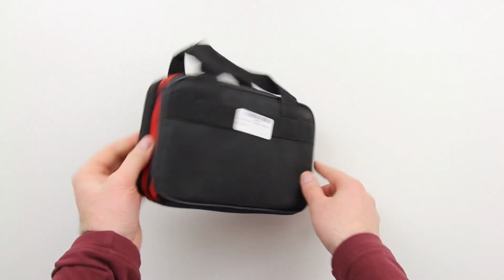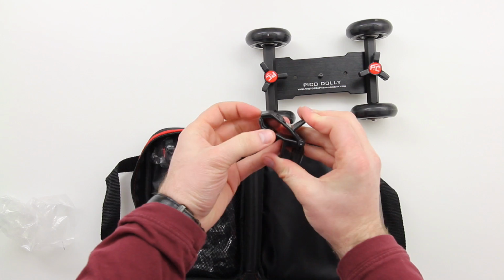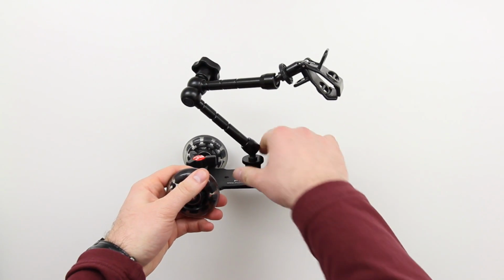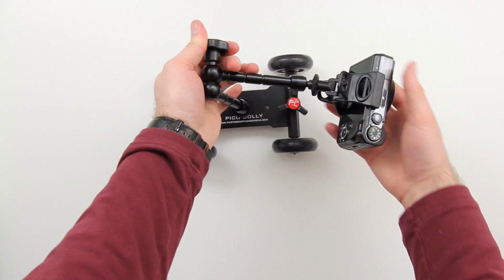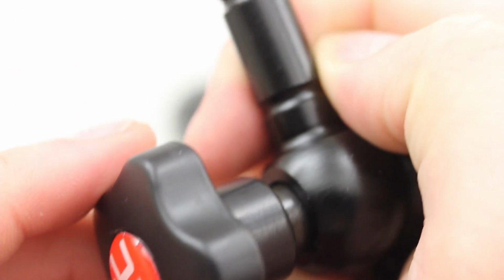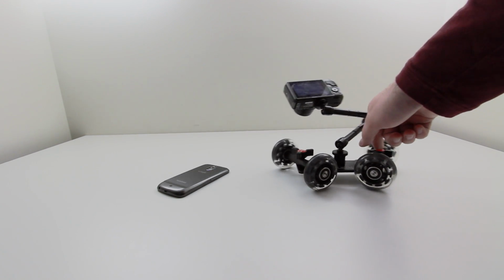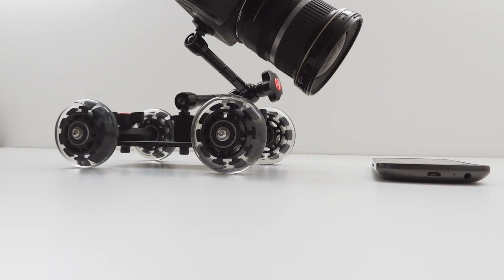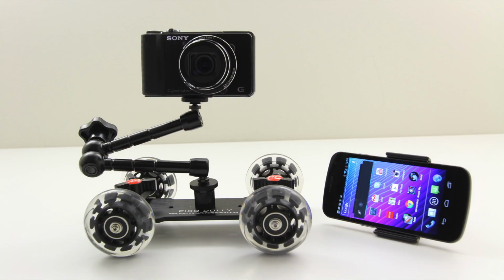Pico Dolly Review (Pico Dolly Test) Sony HX9V & Canon 60D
REMEMBER TO LIKE, FAVORITE & SHARE

Today on Unbox Therapy, I had the chance to check out the Pico Dolly (Camera Table Dolly) courtesy of Photojojo.com. This device helps to improve the production value of of your videos by introducing movement. Here are some more details -

A smooth and sturdy dolly for pro-style video panning

Smallest dolly system out there

Set contains: friction arm, clamp for smart phones, dolly, and travel case

Goes anywhere/ simple set-upIndustrial grade aluminum base

Arm adjusts to shoot at any angle

Holds your DLSR/point-and-shoot/camera phone

Weighs 1.5 lbs